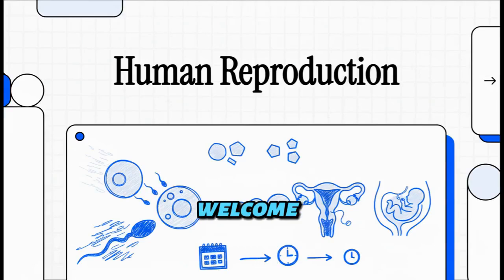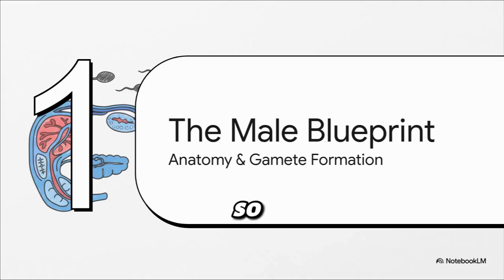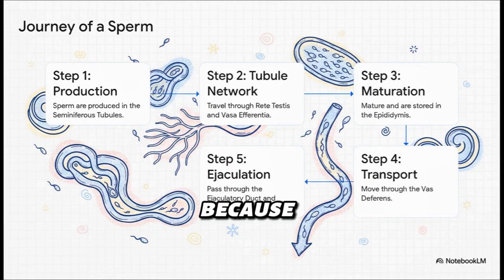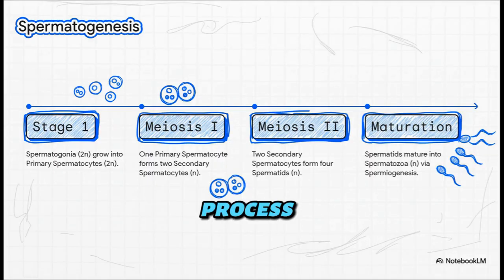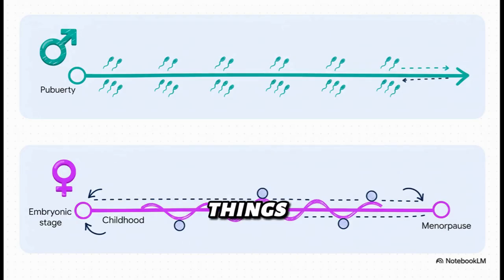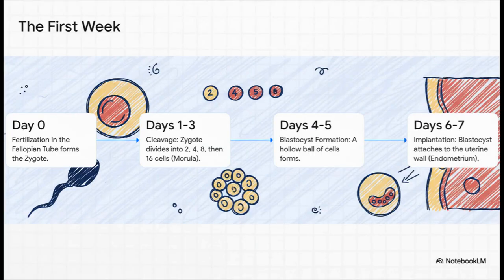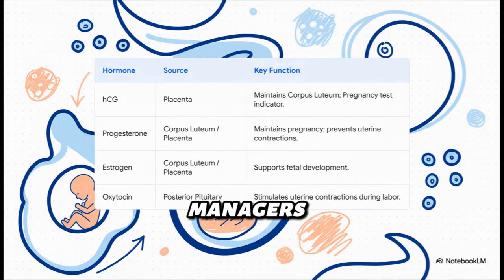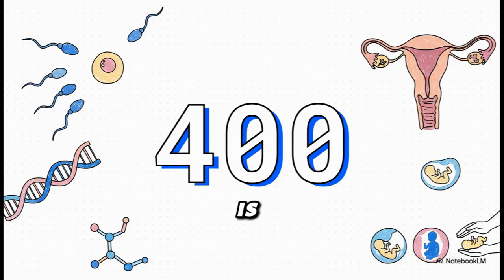HUMAN REPRODUCTION Class 12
uman reproduction is one of the most fascinating and essential chapters in biology.
In this video, we explore the complete process — from the formation of male and female gametes to fertilization, embryonic development, and the birth of a new life. Using stunning 3D animations and realistic visuals, you’ll understand every step clearly and conceptually.

You’ll learn:

The structure and function of the male and female reproductive systems

The process of gametogenesis: spermatogenesis and oogenesis

Menstrual cycle and hormonal regulation

Fertilization and zygote formation

Development of the embryo and pregnancy stages

Parturition and reproductive health

This video helps NEET aspirants and biology students visualize complex topics, making revision faster and more effective. Perfect for concept clarity, last-minute prep, and strengthening your foundation in Human Reproduction.

🎥 Watch till the end to see how life begins from a single cell.